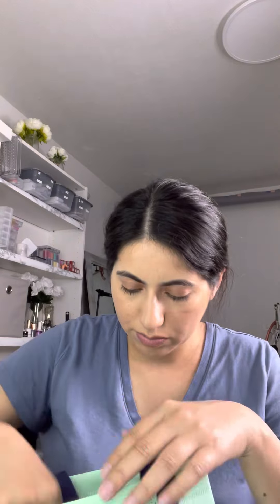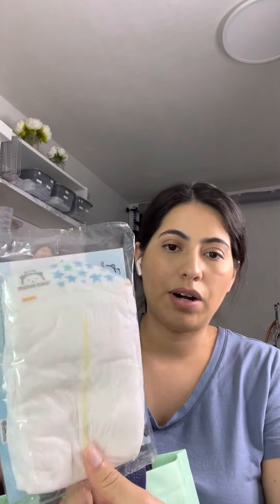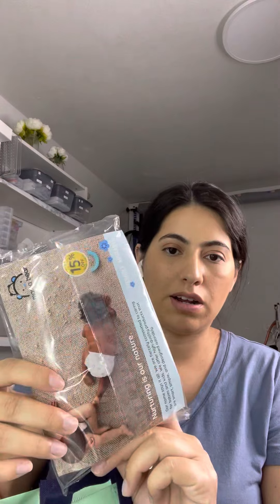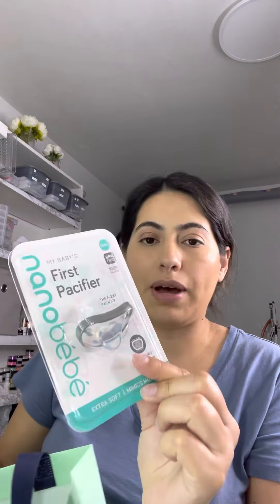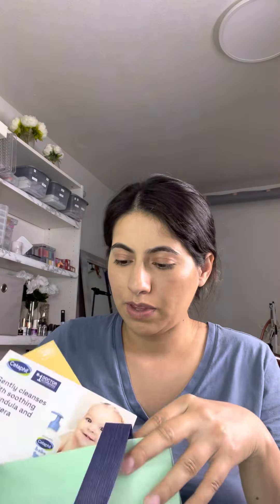Amazon Baby Registry Welcome Bag!!